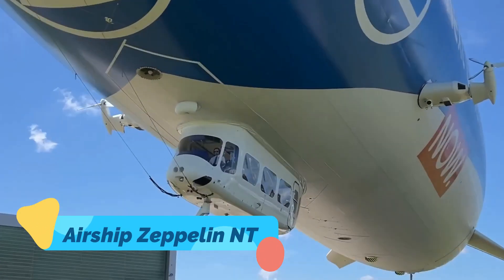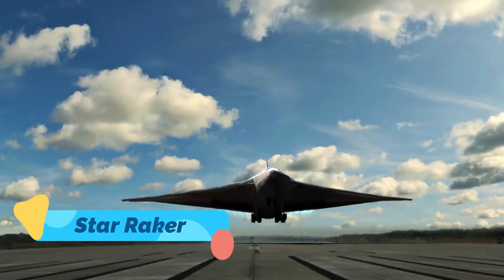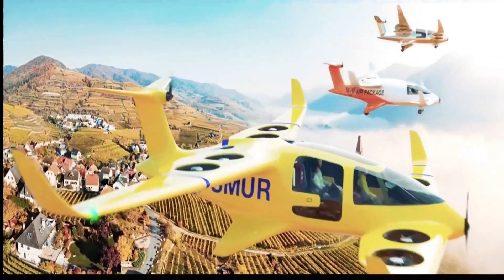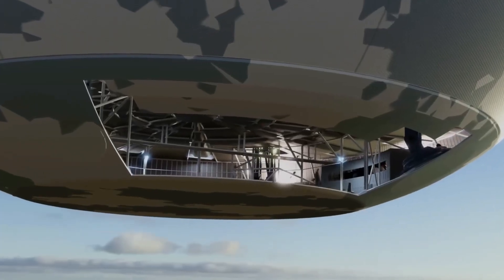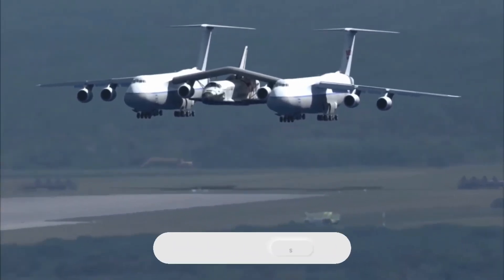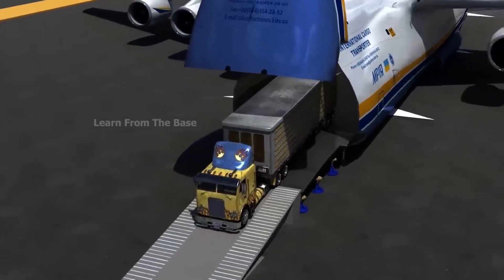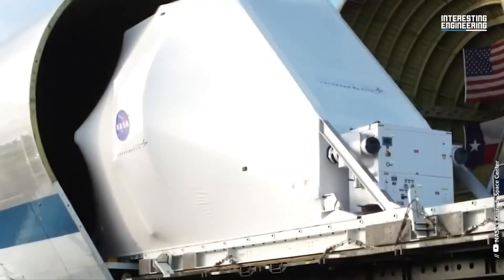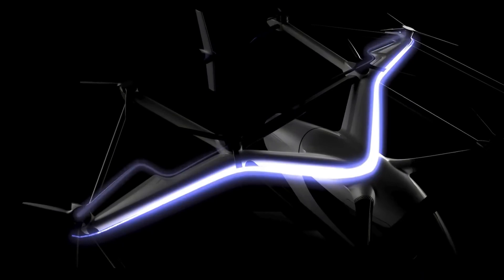World’s Most Advanced Aircraft Just Changed Travel Forever!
✈️ The Future of Aviation is Here!
Introducing the world’s most advanced aircraft that’s rewriting the rules of travel! This revolutionary design combines cutting-edge technology, AI-powered navigation, eco-friendly propulsion systems, and next-gen materials to create the ultimate flying machine. Whether you're an aviation enthusiast, a tech lover, or just curious about what the future of flying looks like, this video is your front-row seat to history in the making.

🚀 From autonomous flight systems to zero-emissions engines, and from supersonic speeds to luxury redefined, this aircraft doesn’t just promise to transform commercial flights — it changes the way we experience global travel forever.

👉 In this video, we explore:

The engineering marvels behind the aircraft

How it's more efficient, quieter, and smarter than anything before

The companies and innovators behind this breakthrough

What this means for passengers, pilots, and the planet